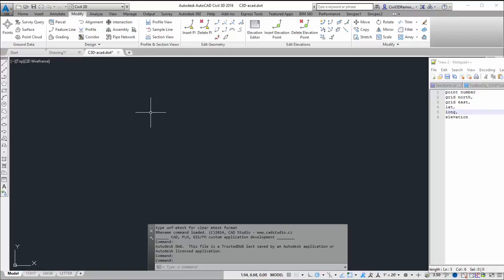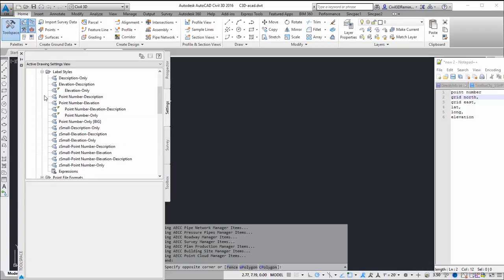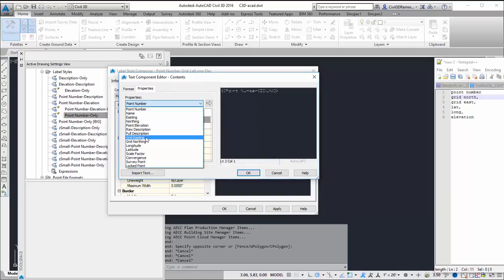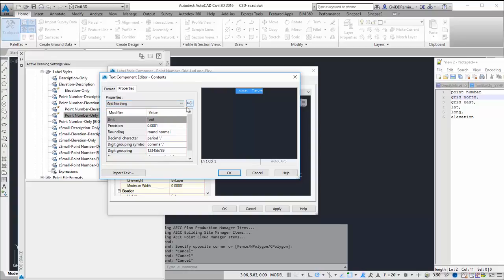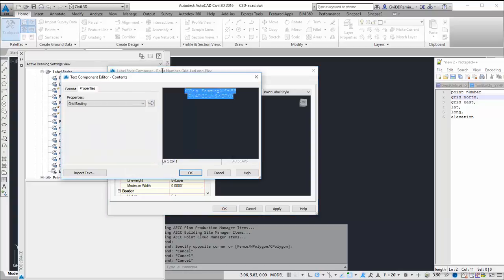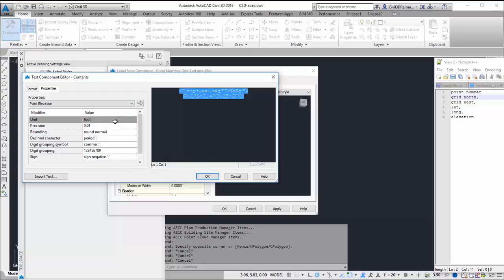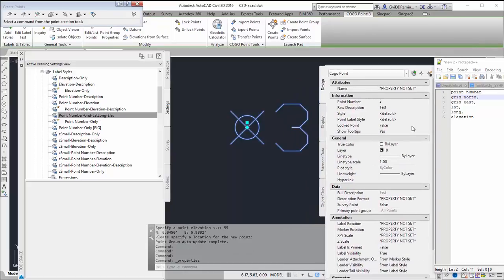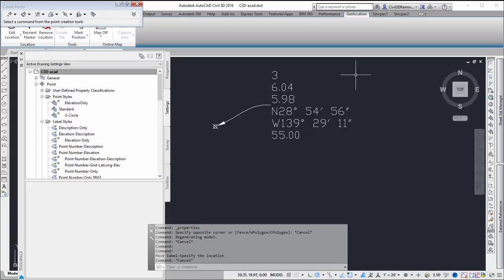Civil 3D Point Label Style Creation - Grid and Lat/Long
This video shows how to create a new point label style and adding in Grid Northing, Grid Easting, Latitude, Longitude, and Elevation. It also briefly covers why those components don't show up if a coordinate system is not set.